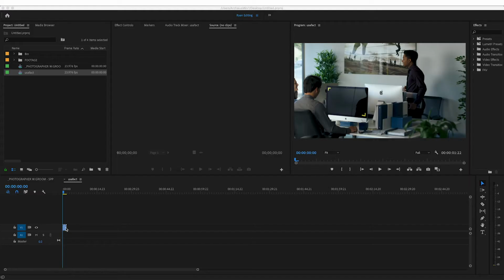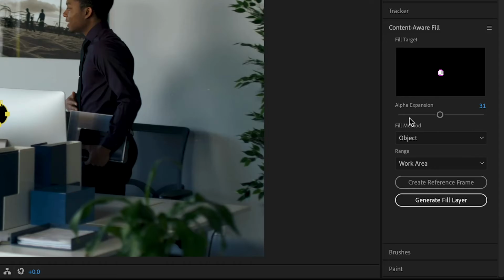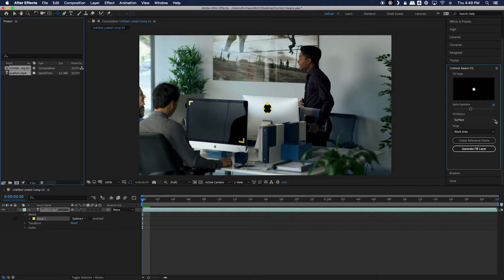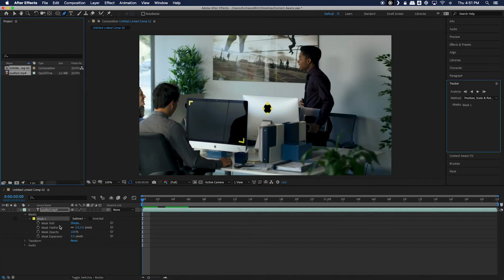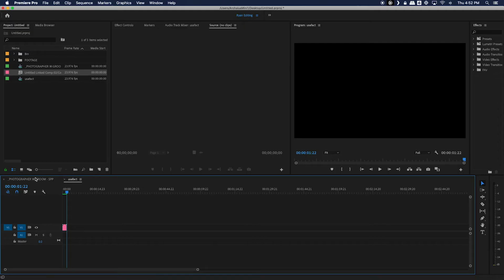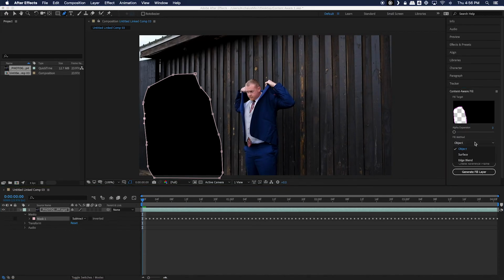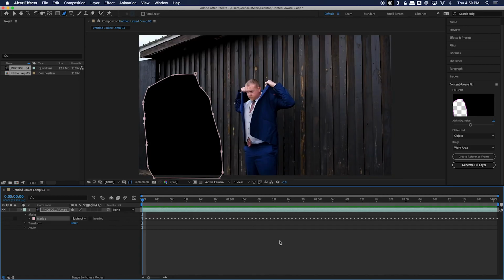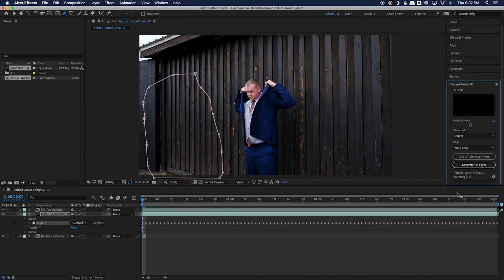Quickly Remove Objects Using Content-Aware Fill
In this episode of Ask The Editor, Ryan goes over After Effect's new tool, Content-Aware Fill. Remove blemishes, logos, objects, and even photographers from your videos.